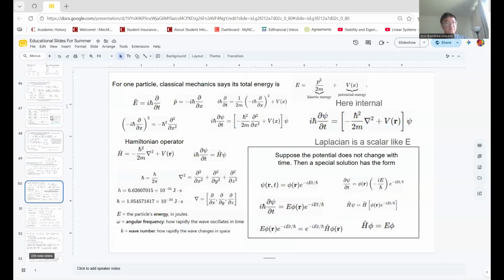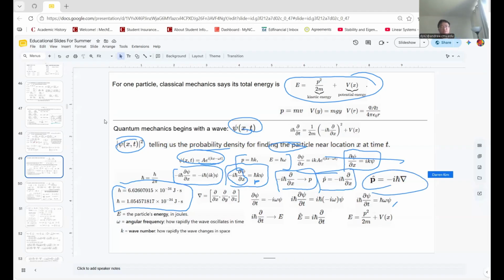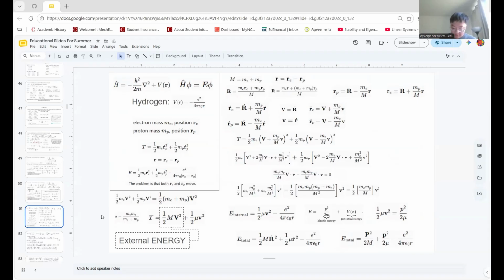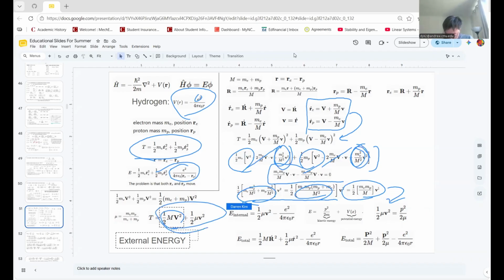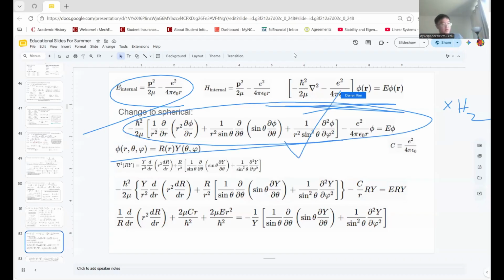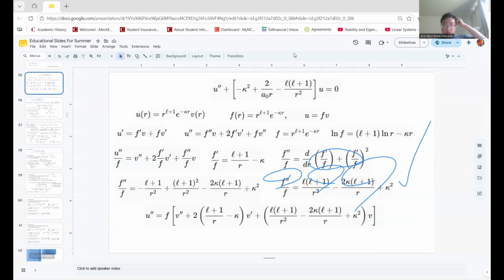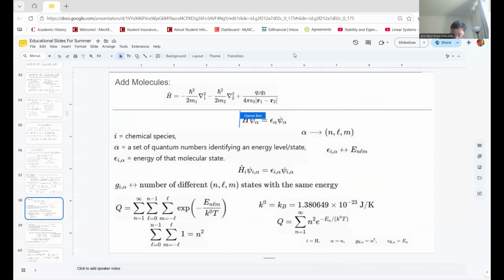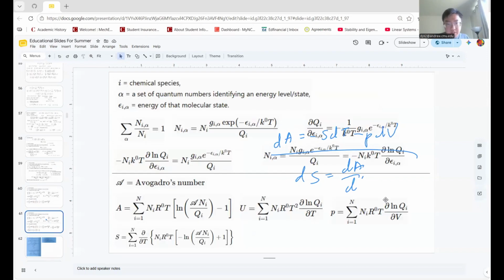Summer 5: Statistical results of Boltzmann! Combustion